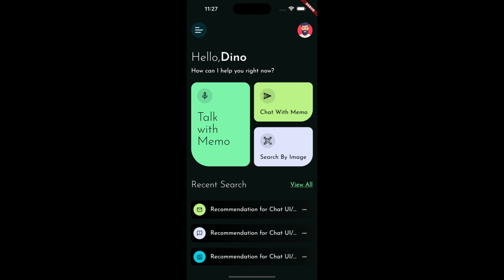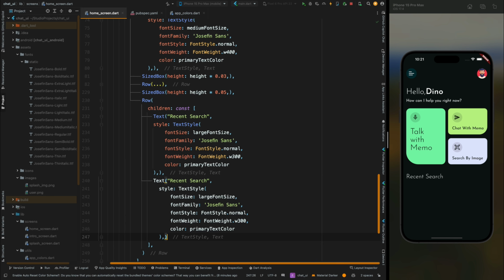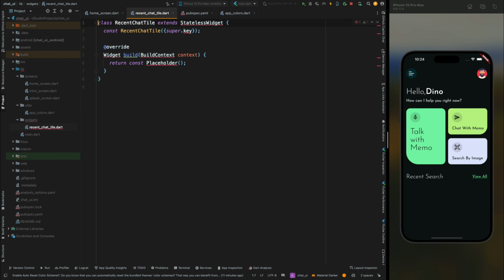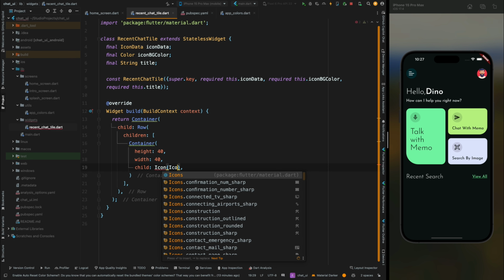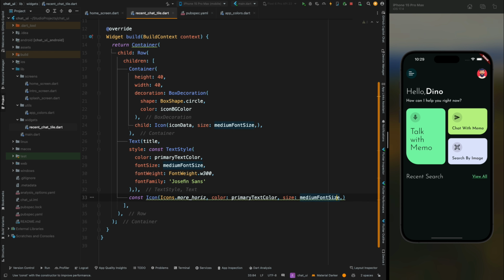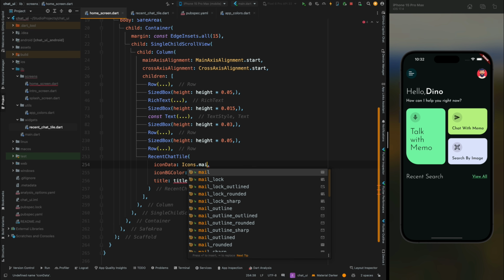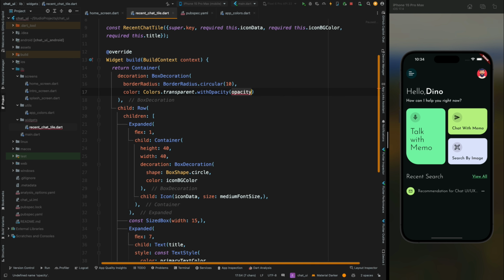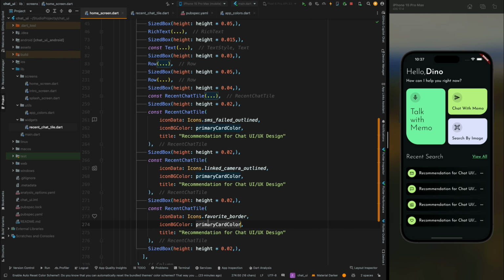Flutter Chat App UI | Part #4